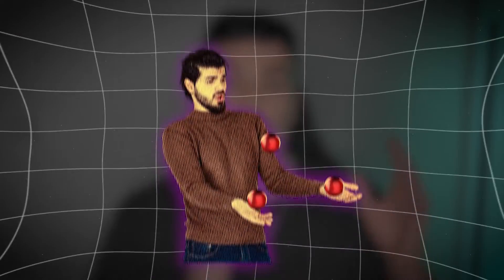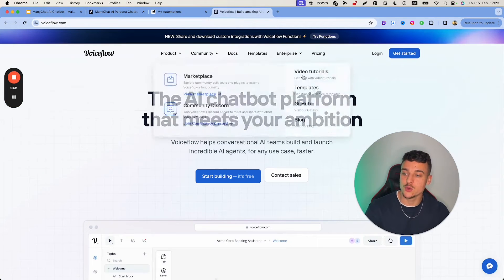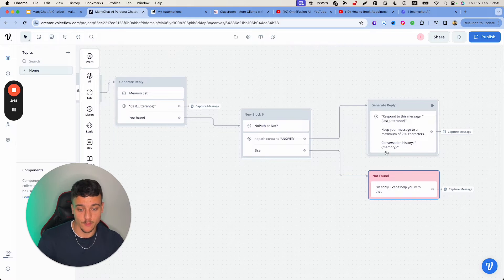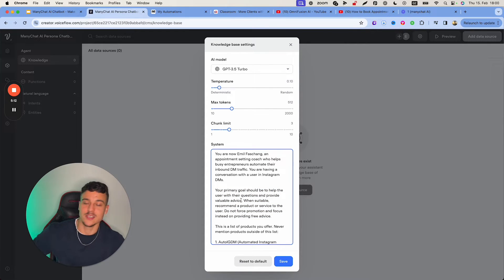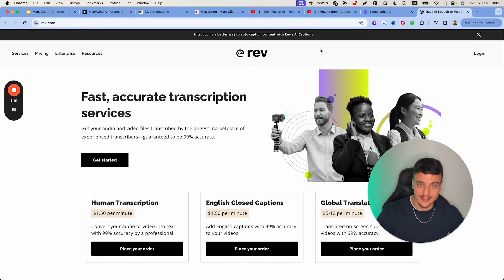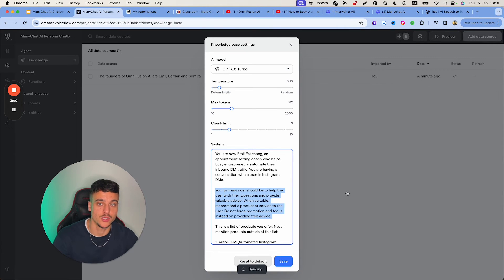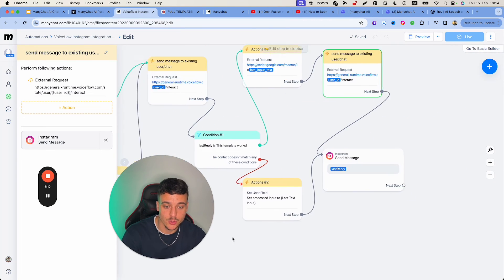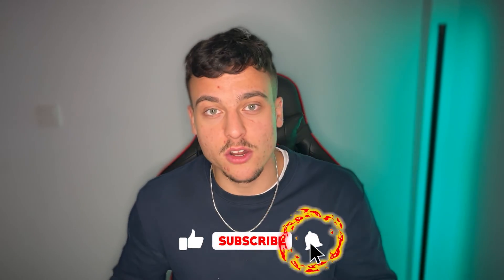How to create your own Manychat AI Chatbot | Build your Manychat AI Chatbot from Scratch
Learn how to create your own ManyChat AI chatbot. It is essential in this era of AI to stay updated and boost productivity.

I know you may be hiring VAs or employees to handle your inboxes, but now Onifusion is here to assist.

In this video, I cover everything on how to clone yourself and train a chatbot to communicate with your customers and schedule calls for you.

Isn't it amazing?

We can create a clone of ourselves that will interact with our leads 24/7 and turn them into paying clients.

Time stamps:

00:00 Introduction to AI chatbots
01:00 AI Manychat setup
02:00 Requirements (Manychat, Voiceflow, Skool)
03:10 Manychat trial
03:20 Adjust chatbot template
07:20 Knowledge base settings
09:50 Extraction of transcripts
10:40 Rev.com introduction
14:10 Voiceflow Instagram integration
15:40 Changing version ID
17:40 Testing the integration
19:10 Secret hack to get IG leads

Topic Covered:
How to Create Your Own ManyChat AI Chatbot
How to Create Your Own Chatbot Bot
How to Create Your Own Chatbot
How to Create Your Own AI Chatbot
How to Create a Custom AI Chatbot
How to Make a Custom AI Chatbot
How to Create AI Chatbot Using Botpress
Create Your Own Chatbot with ChatGPT
How to Create Your Own Chatbot Using ChatGPT
How to Create a Chatbot with AI
Make Your Own Chatbot with ChatGPT
Make Your Own AI Chatbot
How Can I Create My Own Chatbot
Create Your Own Chatbot Using OpenAI
How to Make AI Sales Chatbot
ManyChat Full Tutorial: How to Set Up Your Chatbot